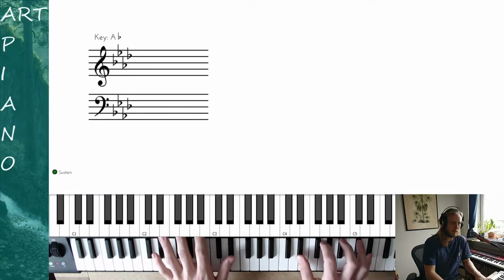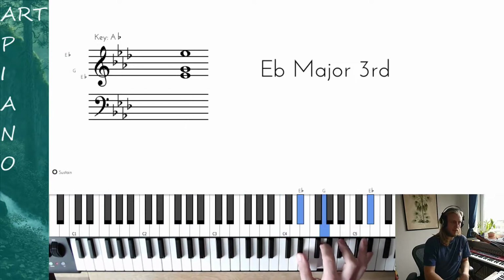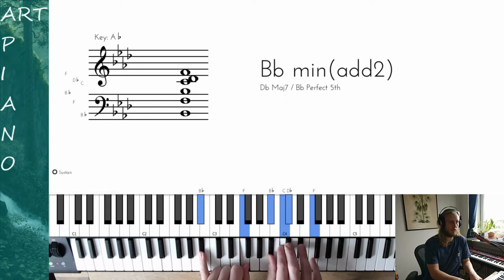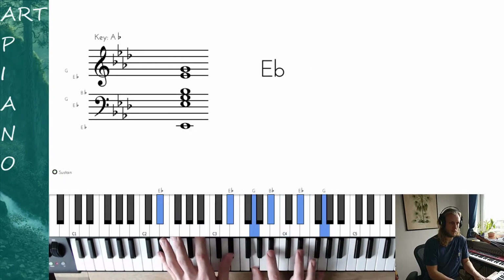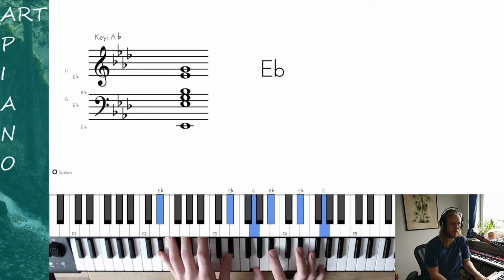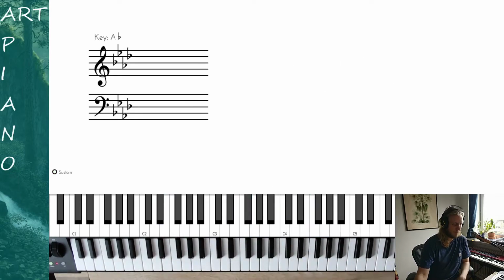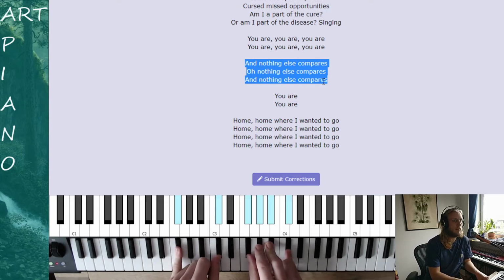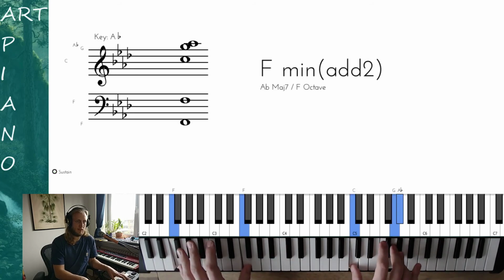Coldplay - Clocks (Piano Tutorial)